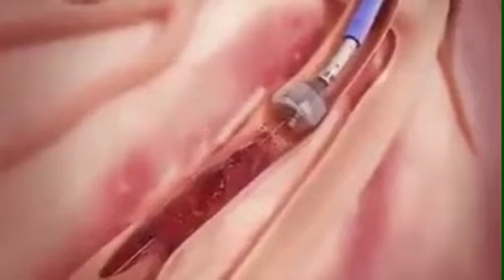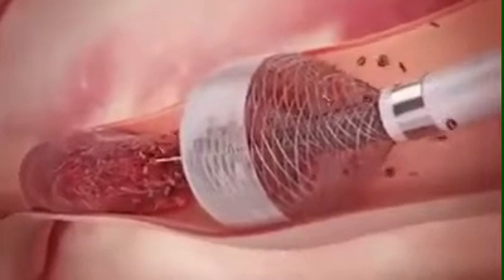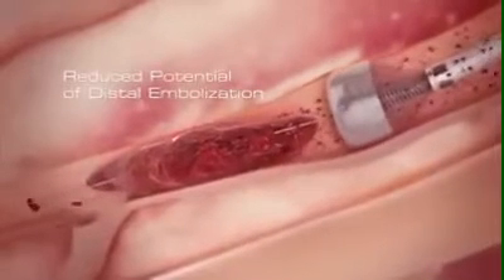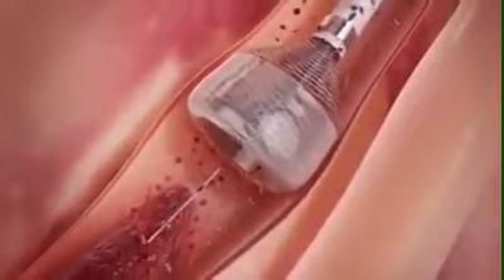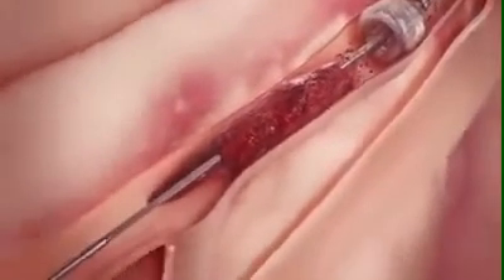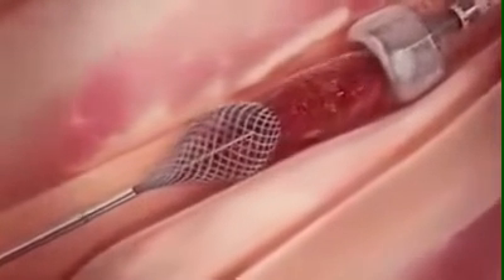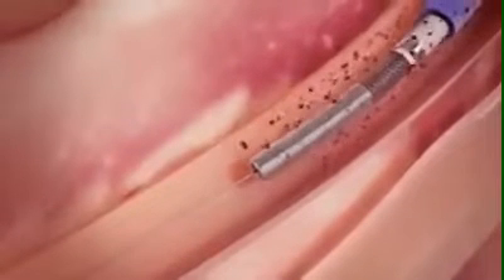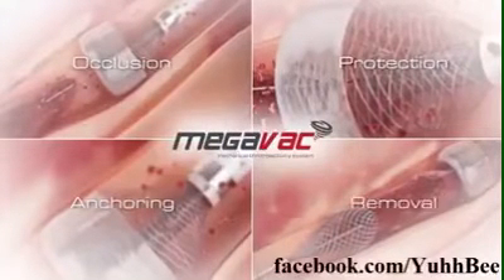Machine used for heart attack help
It can do oculusion,Anchoring,Protection,Removal Megavac Machine it helps so must for breaking heart attck